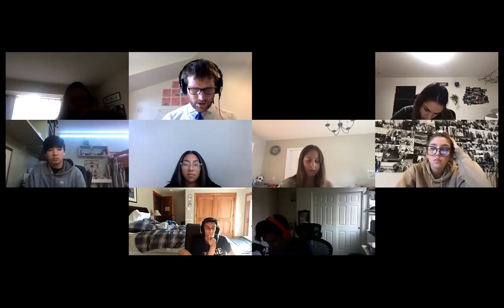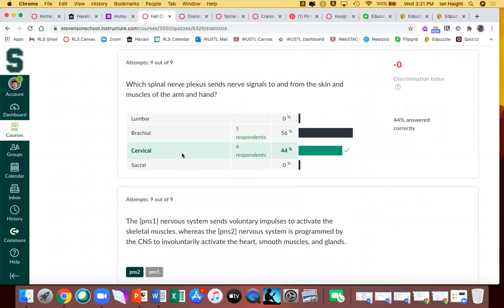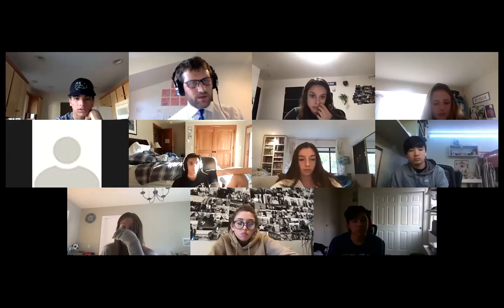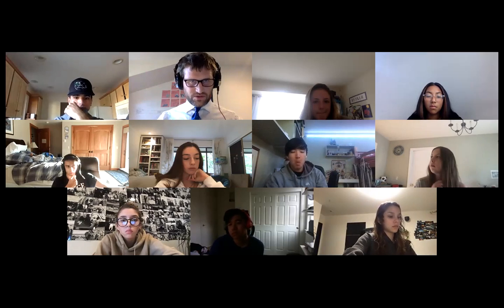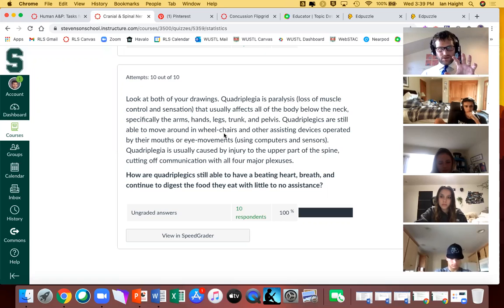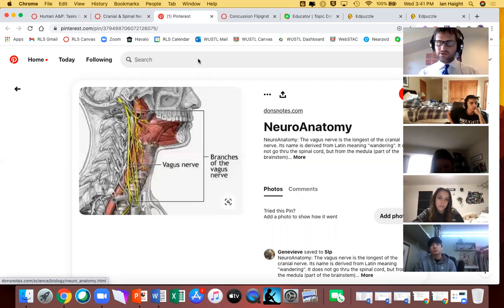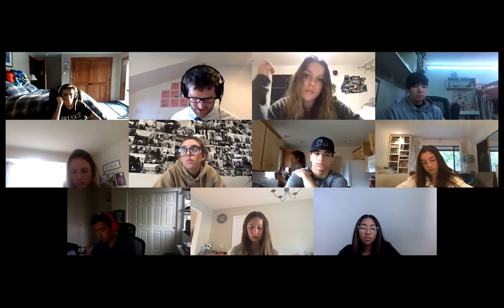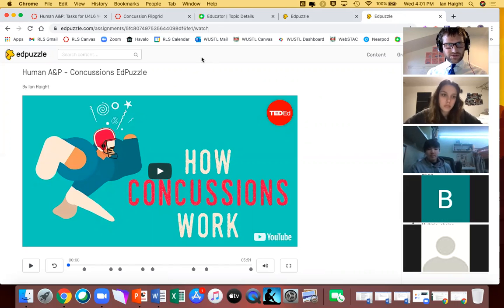Human A&P U4L6 Wed 12-2 Lesson Recording